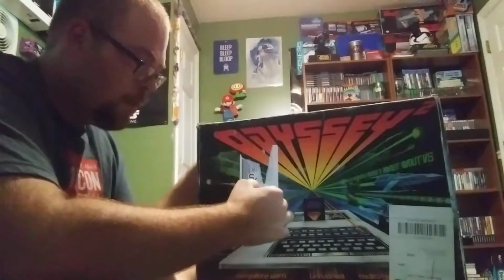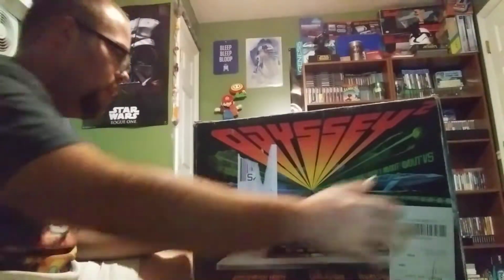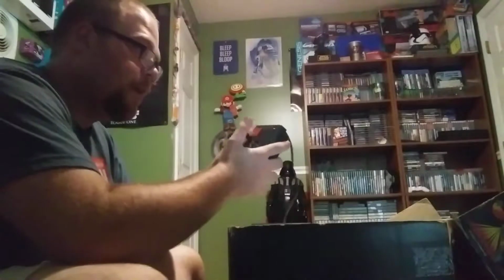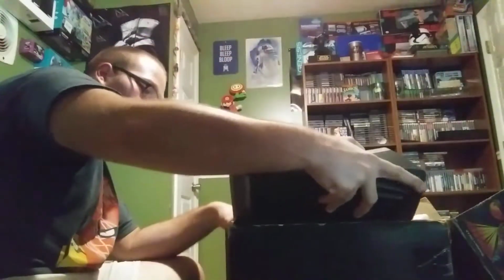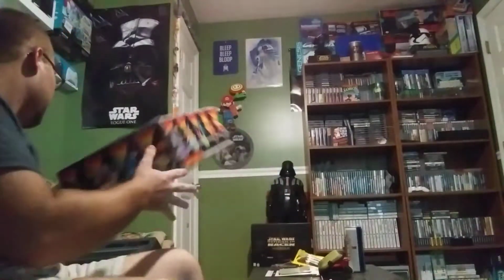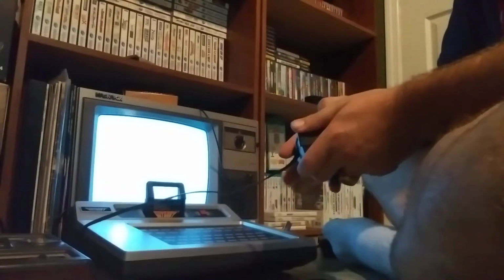Magnavox odyssey 2 unboxing